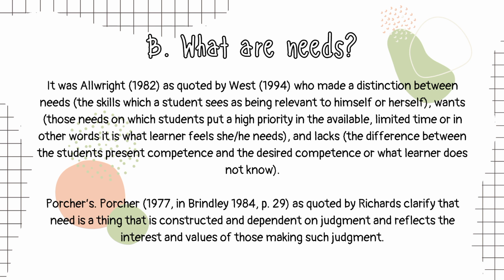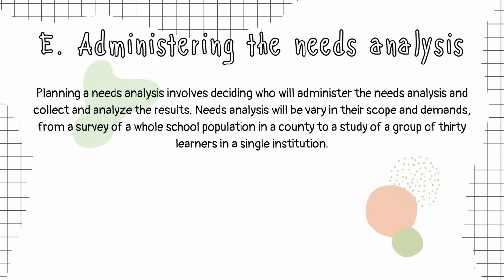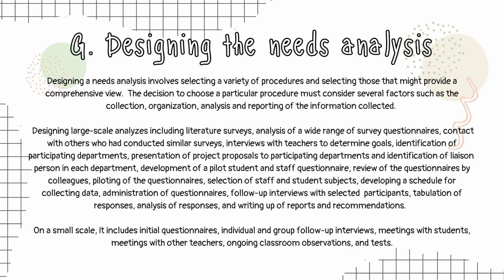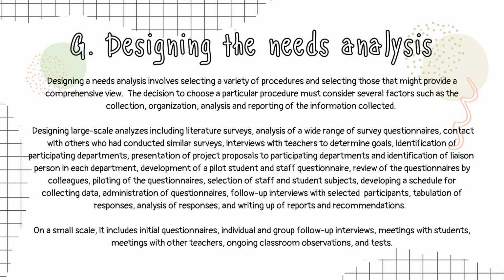Need Analysis in Curriculum Development || Group B5